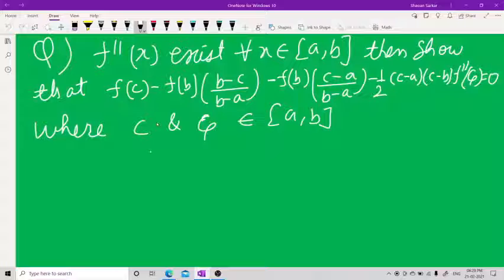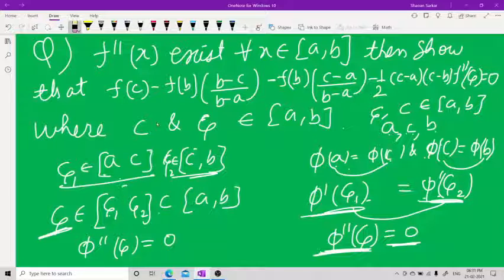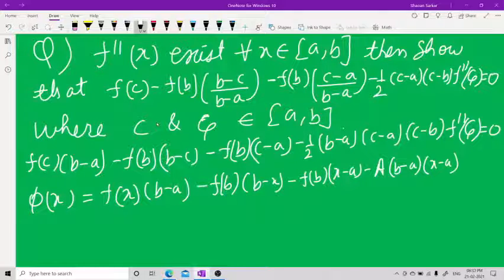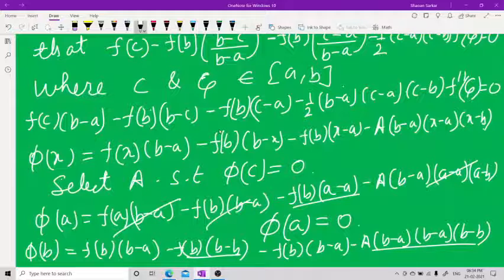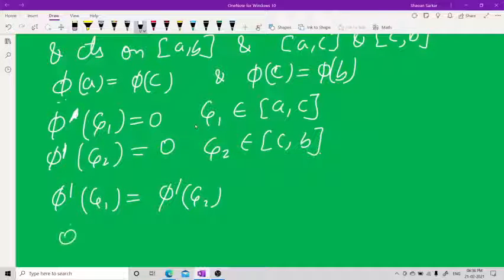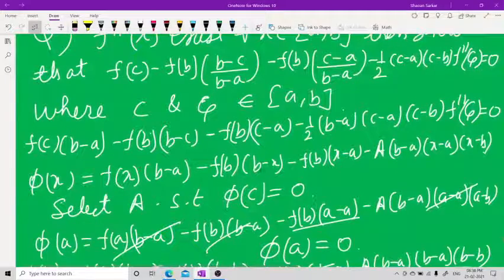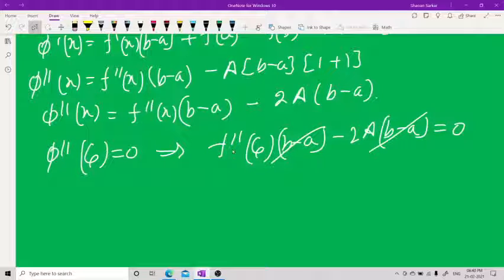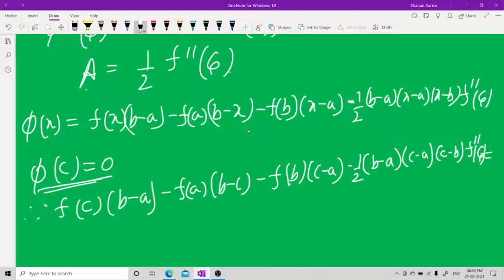BCA Math Semester1 UNIT3 Lesson14 Part 20 Syllabus GGSIPU Problems on Lagrange&CauchyMeanValueTheorm